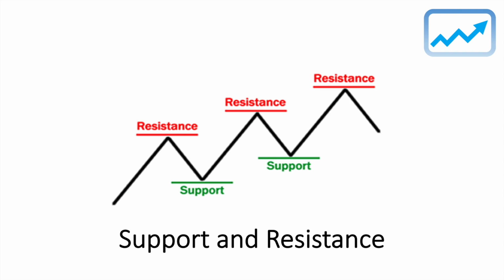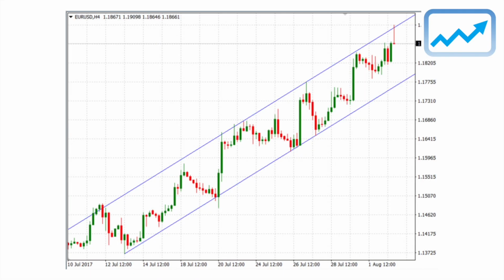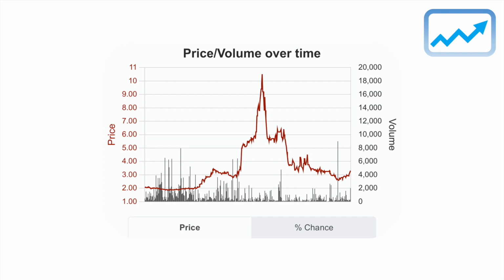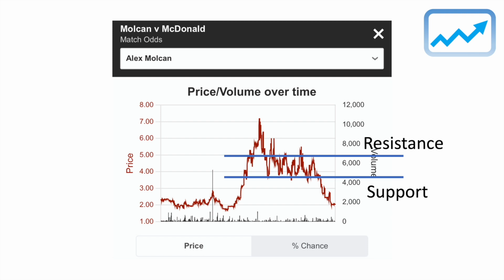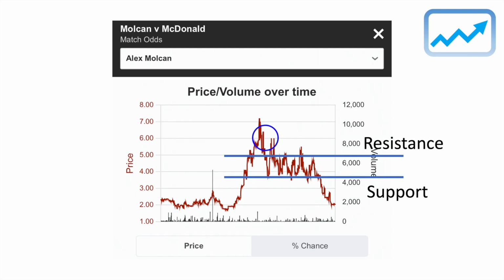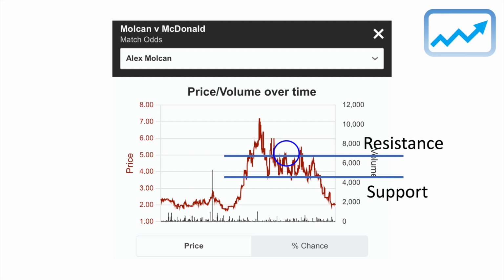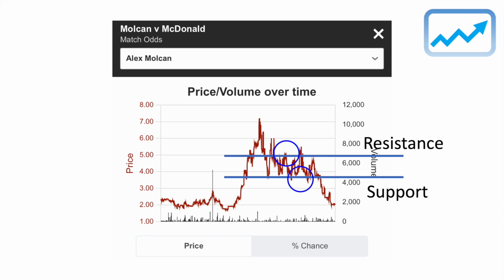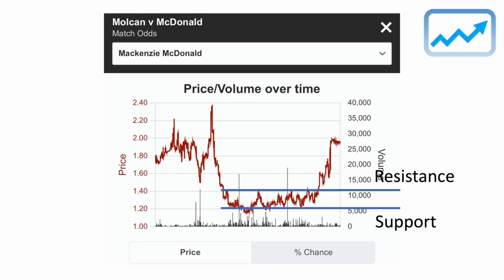Betfair Tennis Trading Strategy: Support and Resistance Explained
In this video I will show you how support and resistance works in tennis trading and provides you with ideal trading opportunities. Unlike other types of Betfair sports trading, tennis trading often presents clear support and resistance levels that you can use to your advantage.

Make upwards of £1500 per month with Matched Betting.

Get on the invite list for Platinum Traders: Enrol for free

Build a side hustle business today: Claim your free Side Hustle eBook "5 Online Side Hustles That You Can Start Today"